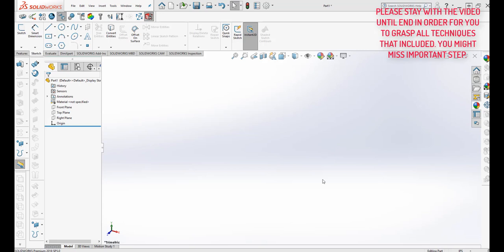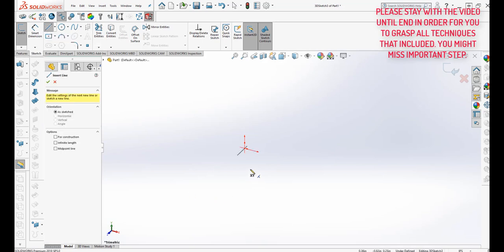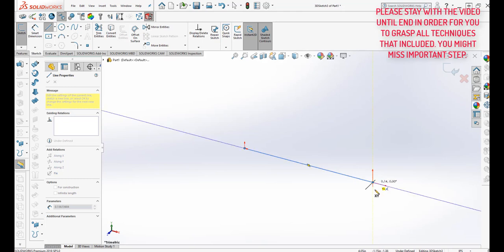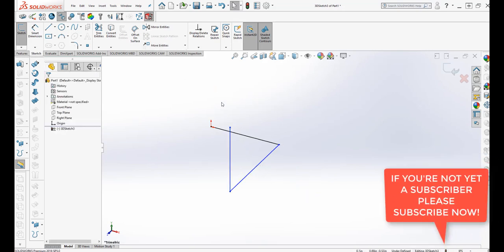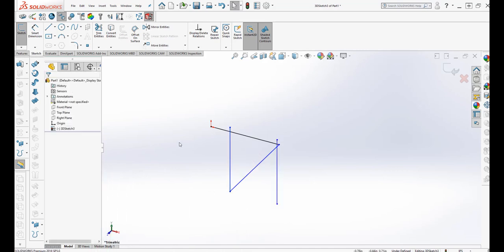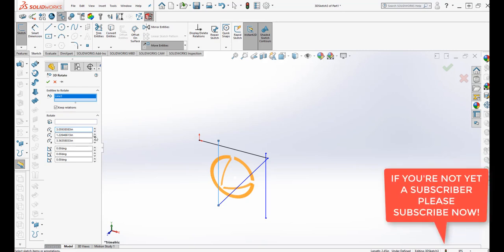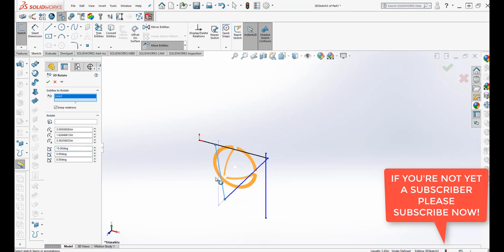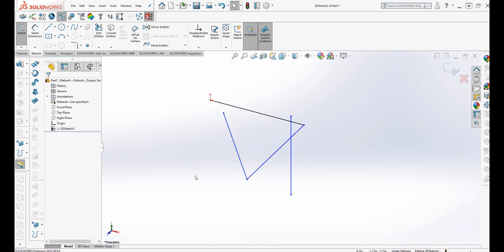SOLIDWORKS TUTORIAL - EXERCISE # 207 MOVE, COPY AND ROTATE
This is an ultimate SolidWorks tutorial for absolute beginners who just opened their SolidWorks 2018 (or other) and want to learn how to work with this CAD software. SolidWorks is a very easy software with a user-friendly interface and a very helpful tool for you to create your 3D parts from it. I have broken it down into small chewable bites for you to learn it easier and faster.

SolidWorks- You will learn:
• Sketching
• Basic features.
• 3 POINT ARC
• CIRCLE
• TRIM
• MIRROR
• EXTRUDED BOSS
• LOFT COMMAND
• FILLET
• EXTRUDED CUT
• CIRCULAR PATTERN